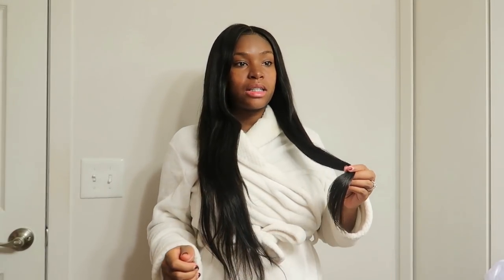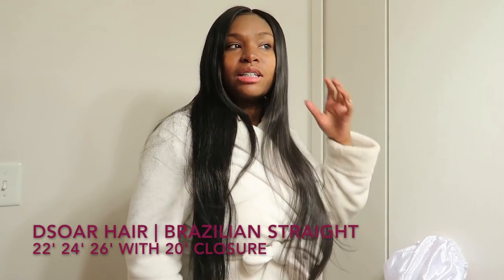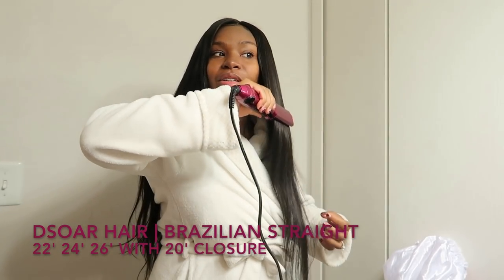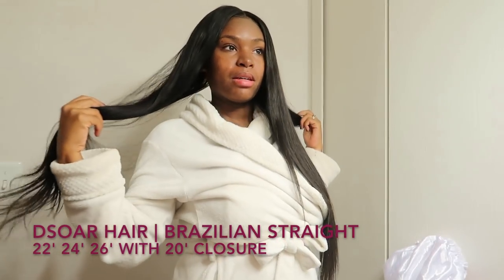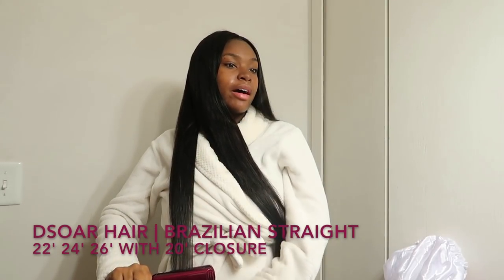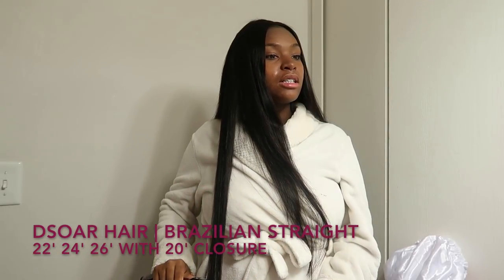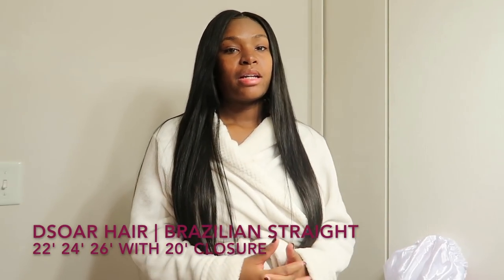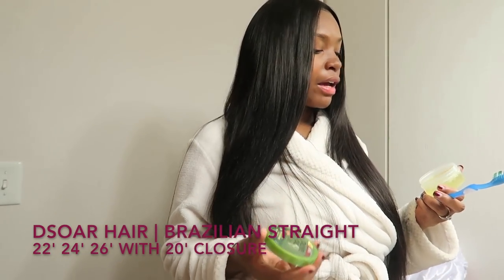10 FACTS ABOUT ME! ft DSOAR HAIR!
HAIR DETAILS
Hair in the video:

Snapchat 👻 Pootahjass

XOXO...